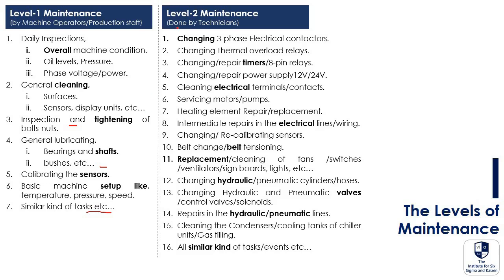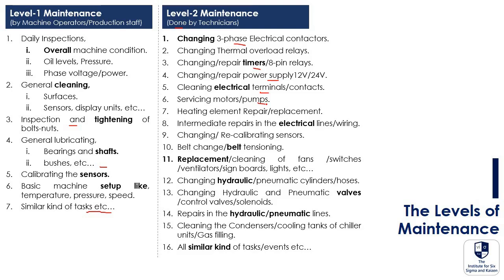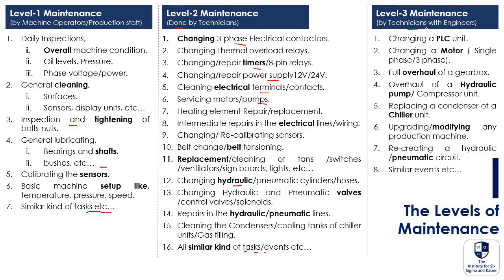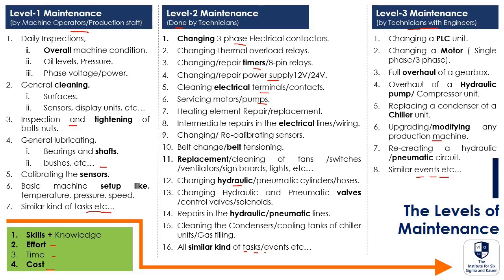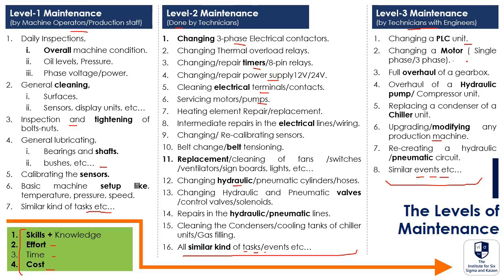The Levels of Maintenance | TPM | Factory | Manufacturing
This lesson illustrates the Levels of Maintenance seen in any production system. These are the, Level 1 Maintenance usually carried out by the Machine Operators and or the Production staff, the Level 2 Maintenance which are carried out by the Technicians, and the Level 3 Maintenance which are usually performed by the Technicians with the Engineers.

This is a key lesson of our Certified TPM Practitioner program. This TPM or Total Productive Maintenance Certification program is designed to give in depth knowledge on implementing TPM in any manufacturing plant, as an approach to build Lean Enterprises. This program is designed to be aligned with ASQ, JIPM, RUIE, and other leading Industrial bodies.

This program starts from the basic concepts of TPM and then progress towards discussing all the necessary theories and methodologies required to work, as an Expert in TPM or as a TPM Practitioner.

You will receive your Official TPM Certificate + globally recognized CPD Certificate.